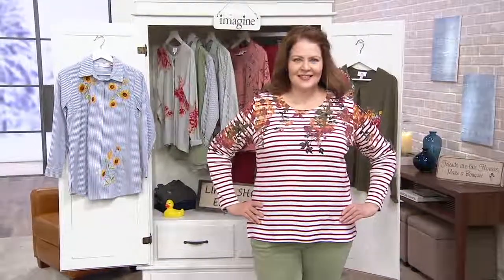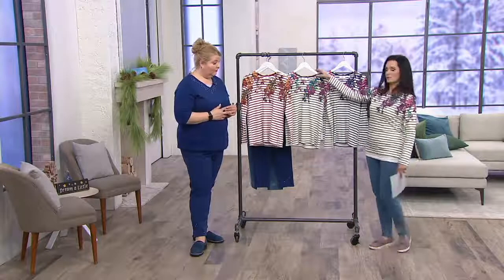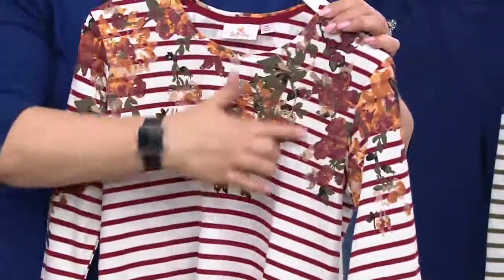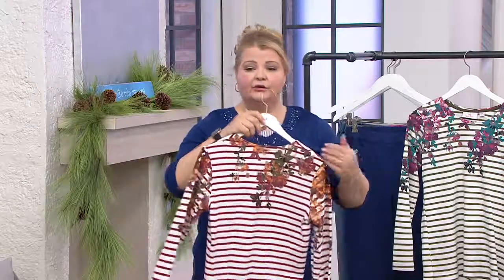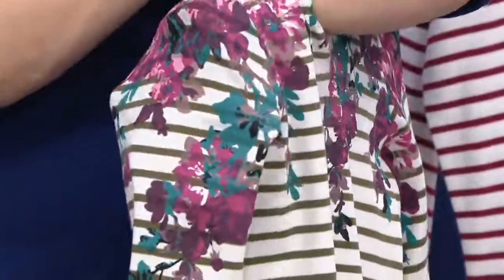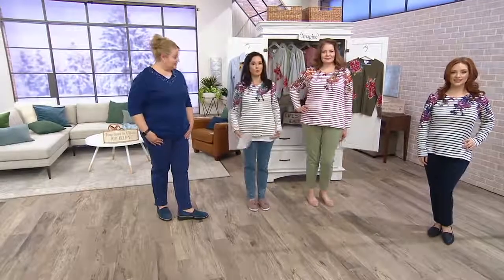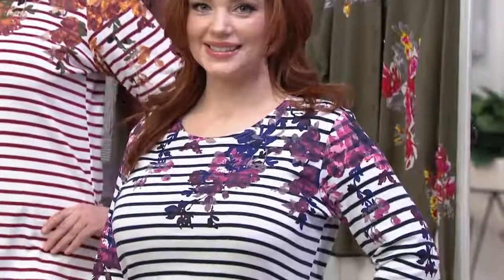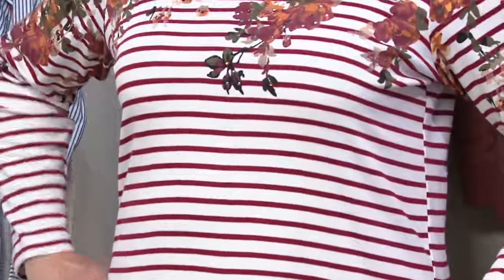Quacker Factory Printed Floral and Stripe Long-sleeve Top on QVC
Quacker Factory Printed Floral and Stripe Long-sleeve Top

A touch of sparkle from rhinestones gives this striped and floral top something extra special. From Quacker Factory&reg;.